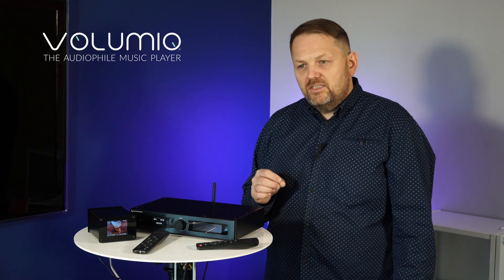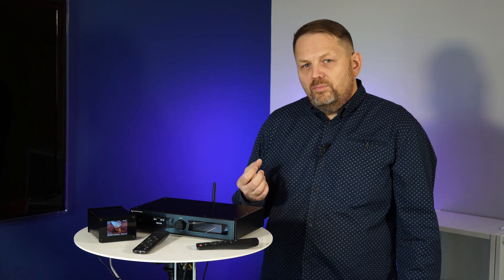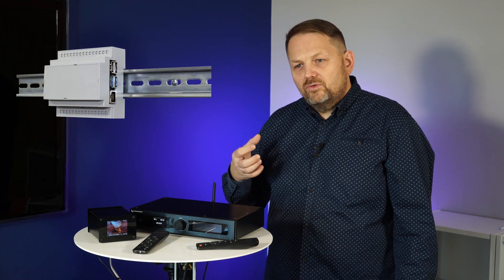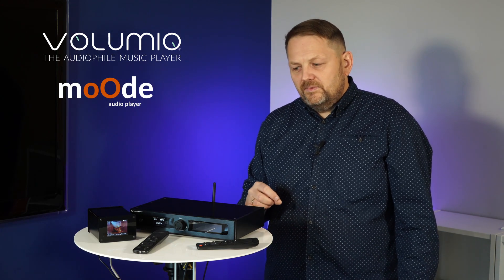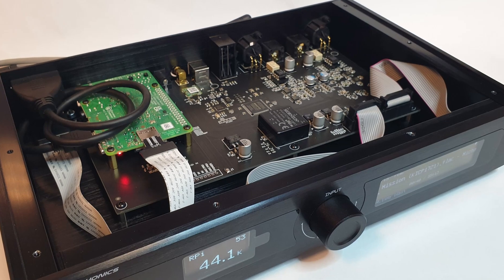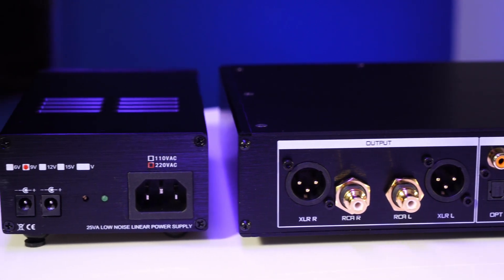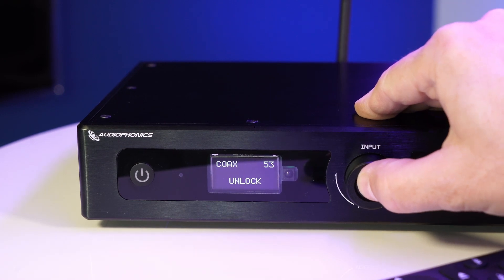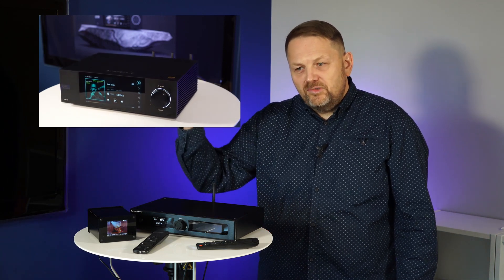RaspberryPi Hi-Fi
Zrób  to sam, lub DIY - do it yourself. W ten sposób można się zaopatrzyć nawet w wysokiej klasy sprzęt audio, mając przy tym wpływ na jego możliwości i  parametry. Przedstawiamy dwa rozwiązania francuskiej firmy Audiophonics, będące odtwarzaczami audio pracującymi w oparciu o komputery Raspberry Pi. Istnieje wiele ciekawych rozszerzeń audio zaprojektowanych specjalnie dla tej platformy. Bardzo często są to przetworniki DAC i połączone z nimi przedwzmacniacze i wzmacniacze. Często problemem, czy też wyzwaniem w tego rodzaju rozwiązaniach jest obudowa.
Prezentowane dzisiaj zestawy obejmują właśnie przetworniki DAC (2x ES9038Q2M lub 1x ES9038Q2M) oraz profesjonalne, eleganckie obudowy. W efekcie otrzymujemy dwa bardzo ciekawe odtwarzacze, oferujące wysokiej jakości dźwięk i swobodę wyboru systemu operacyjnego, którą gwarantuje platforma Raspberry Pi.